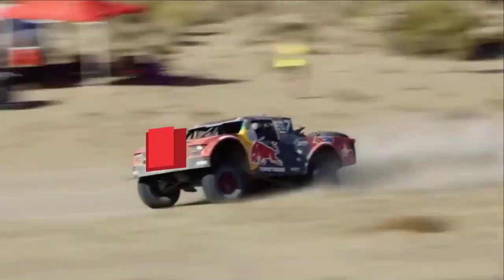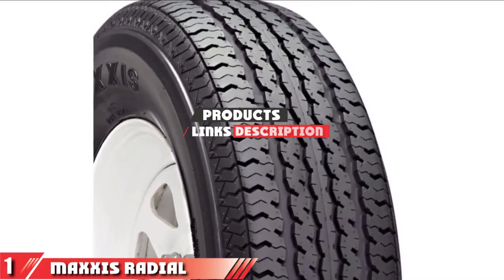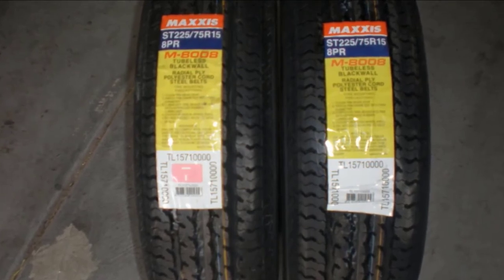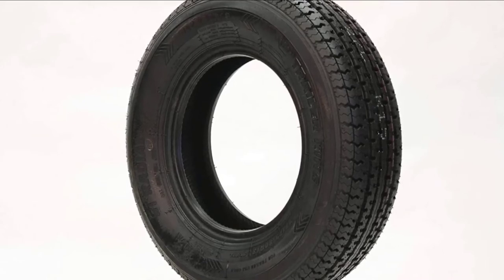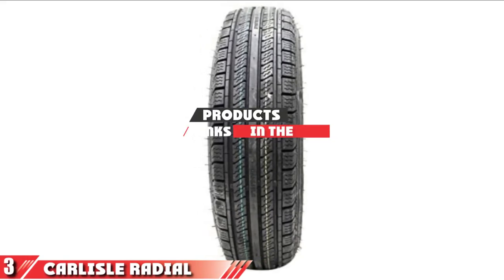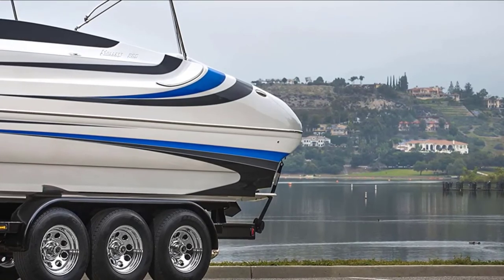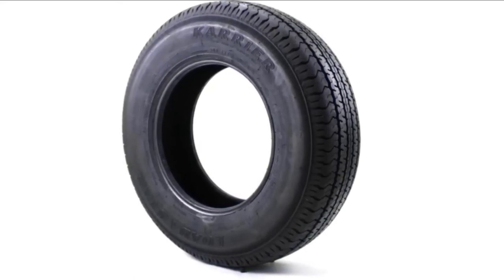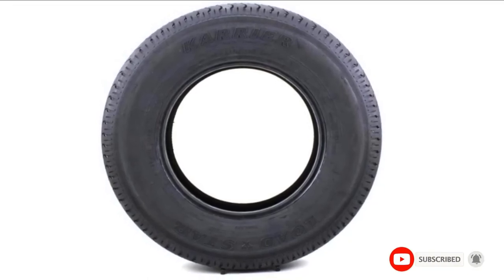Best Trailer Tire In 2024 - Top 5 Trailer Tires Review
Links to the best Trailer Tires we listed in today's Trailer Tire review video:

1. Maxxis M8008 ST Radial Trailer Tire

2. Trailer King ST Radial Trailer Tire

3. Carlisle Radial Trail HD Trailer Tire

4. Kenda Loadstar ST175/80R13 Load Range D Radial Trailer Tire

5. 2-Pack Radial Trailer Tires On Rims ST205/75R15 LRC 5-4.5 Black Spoke Wheel

What are the Best Trailer Tires in 2024?

In today's video we reviewed the top 5 best Trailer Tires on the market in 2024. We made this list based on our personal opinion and we ranked them in no particular order, after doing our research based on their prices, quality, durability, brand reputation and many more.

After watching this video you will know which are the best budget, top selling and top rated Trailer Tires on the market today.

If you choose from this list you can be sure that you buy one of the best Trailer Tire available today.